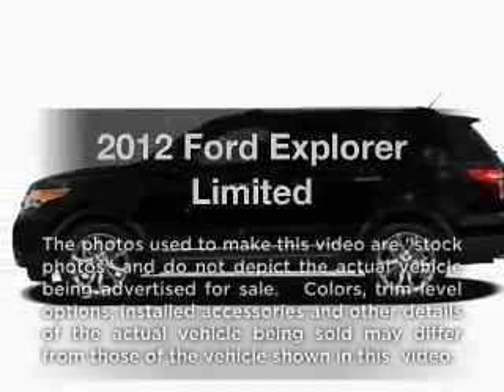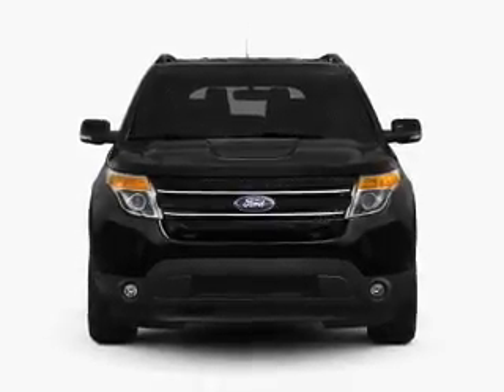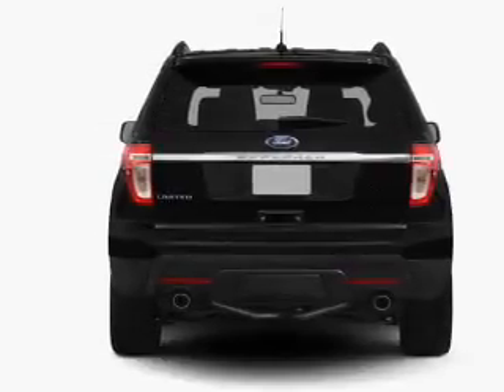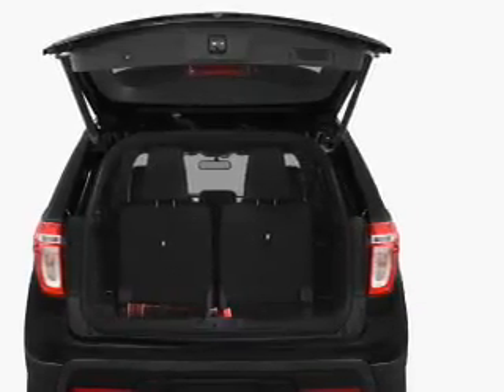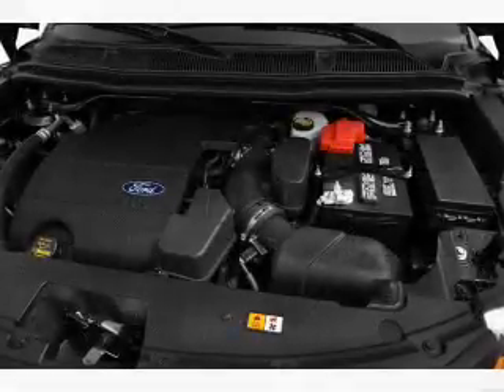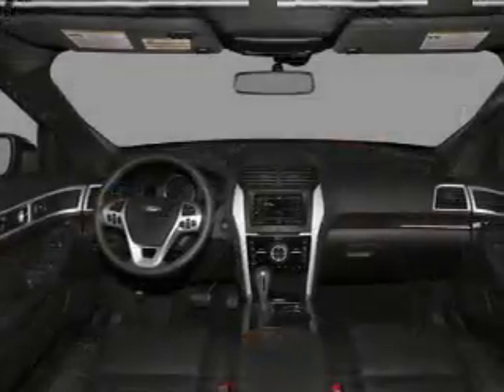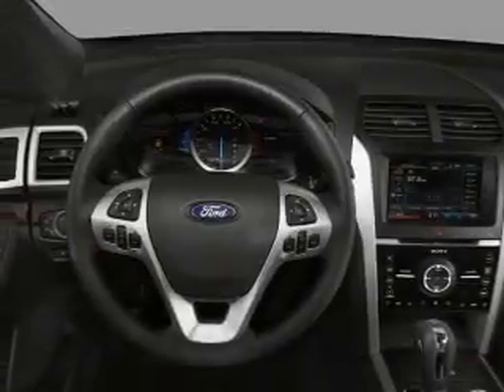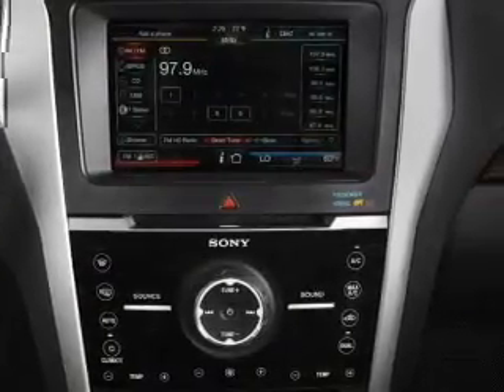2012 Ford Explorer - Mercer PA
Year: 2012
Make: Ford
Model: Explorer
Trim: Limited
Engine: 3.5 liter 6 cylinder 24 valve
Transmission: 6-Speed Automatic
Color: White Platinum
Mileage:
Address:
8416 Sharon-Mercer Rd